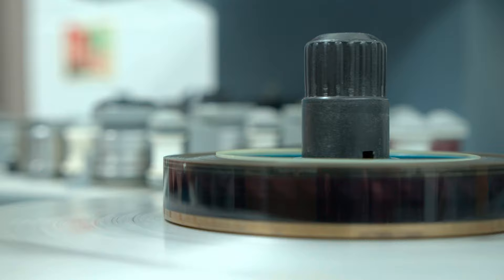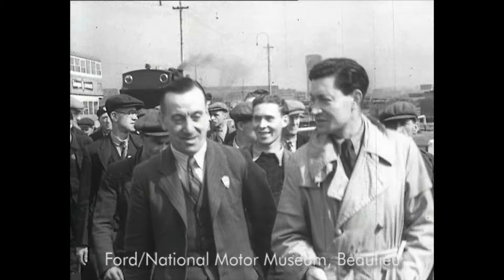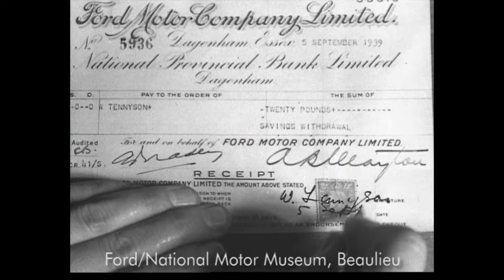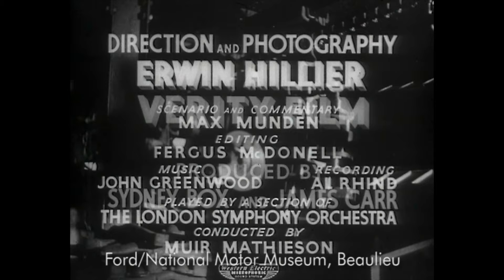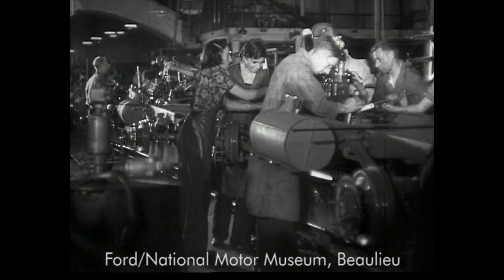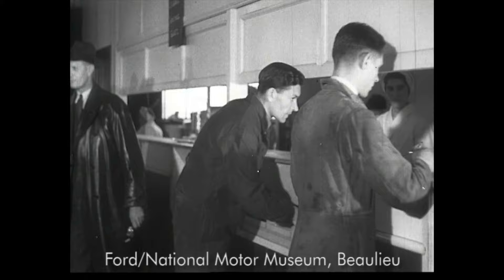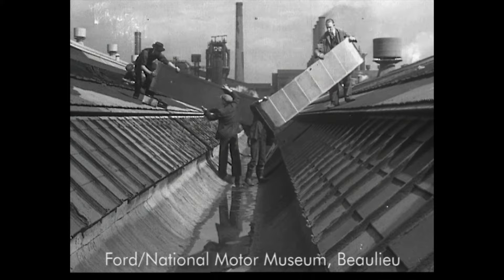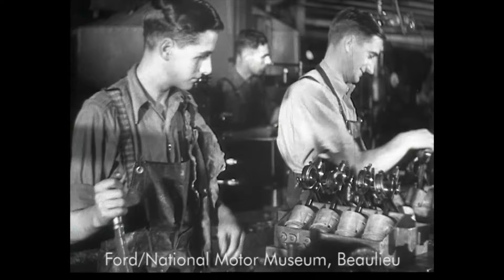The Story of Motoring in 50 Objects | Switchover Ford film, 1940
This year marks the 50th anniversary of the National Motor Museum. To celebrate this landmark, an exhibition telling The Story of Motoring in 50 Objects opened at Beaulieu on July 3, 2022.

In this film, Senior Curator Sarah Wyatt, talks about the Ford film 'Switchover' which is one of the featured 50 objects.